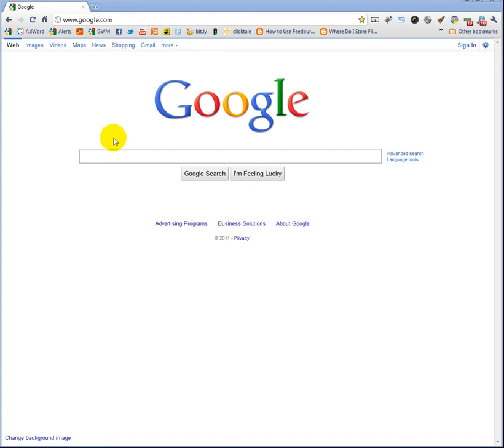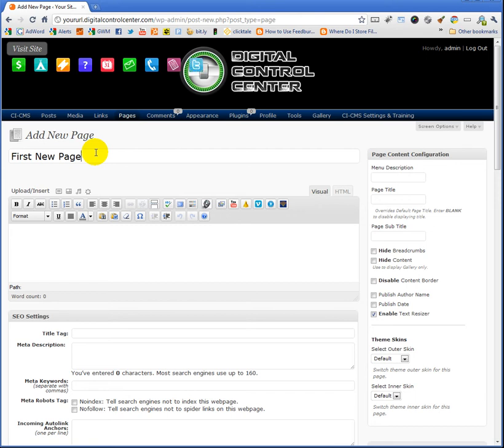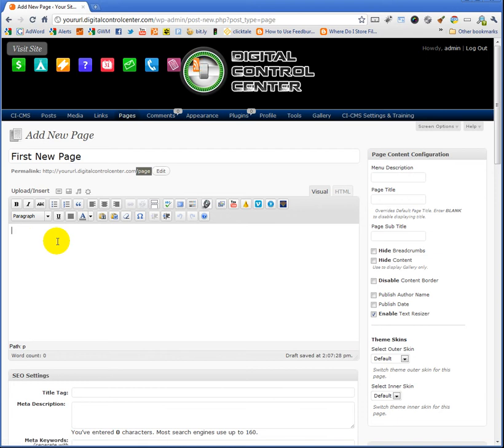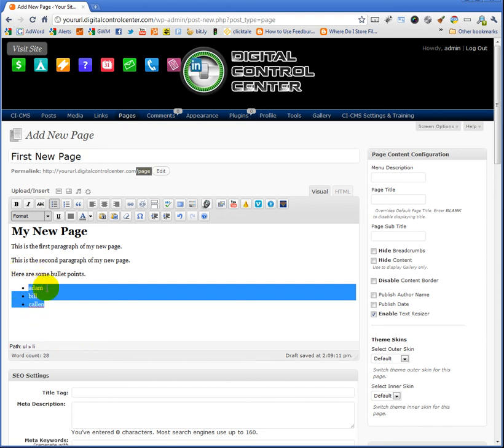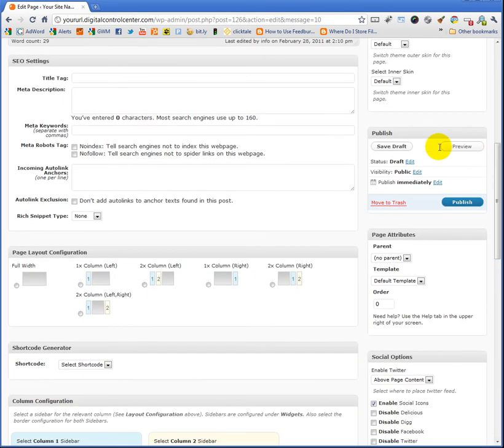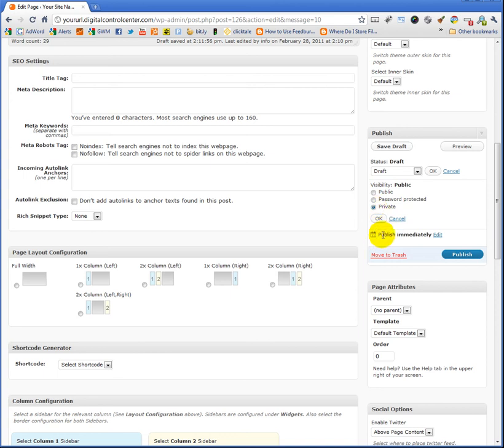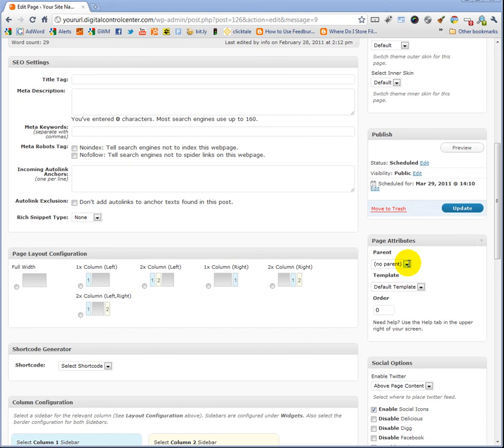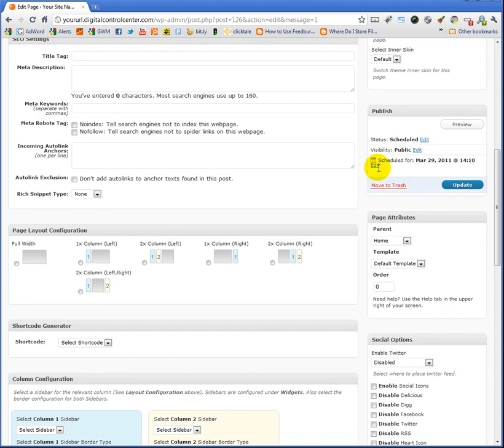create a page